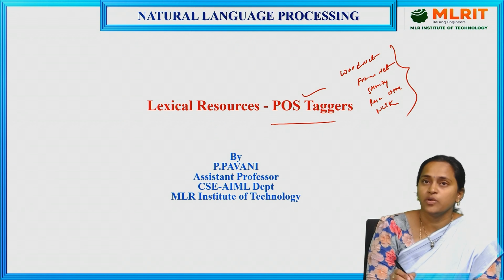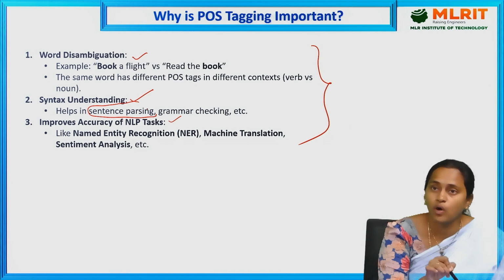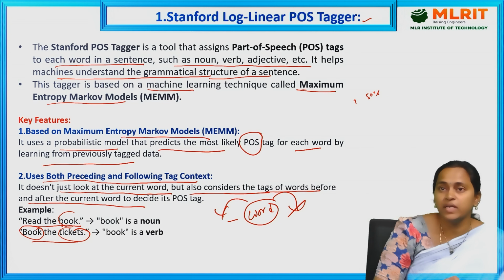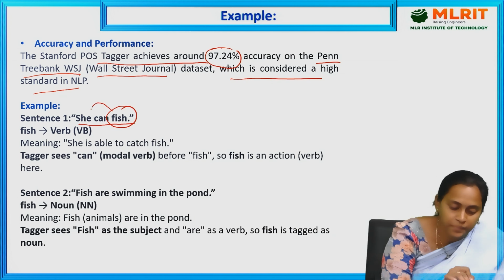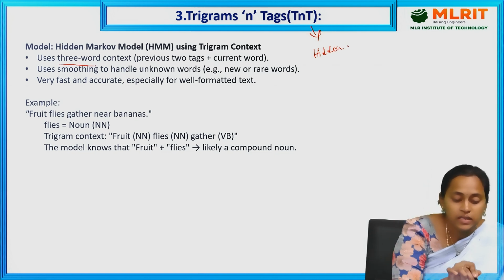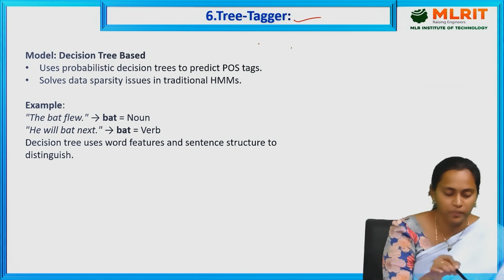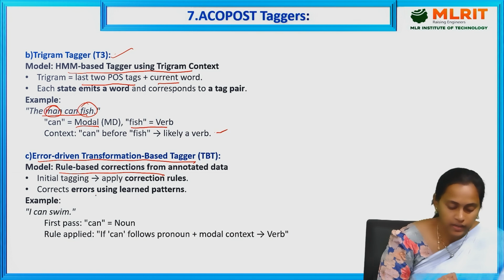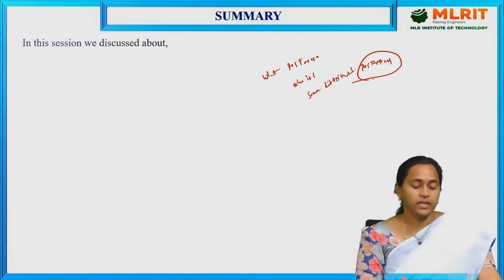LEC33| Natural Language Processing | Lexical Resources - POS Taggers by Mrs. P. Pavani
Assistant Professor ,
Hyderabad.